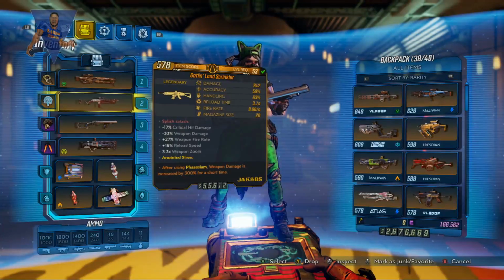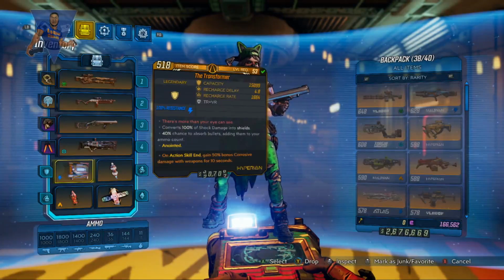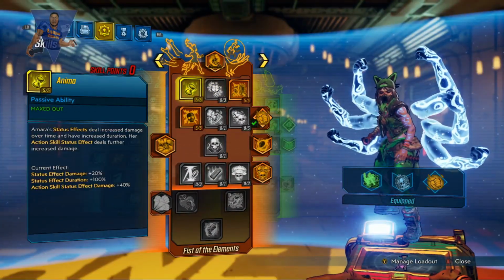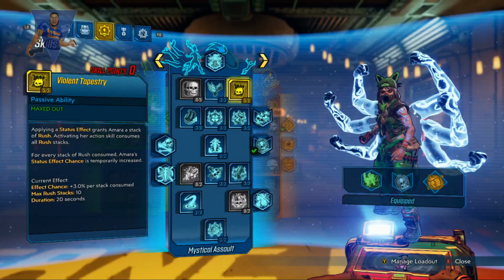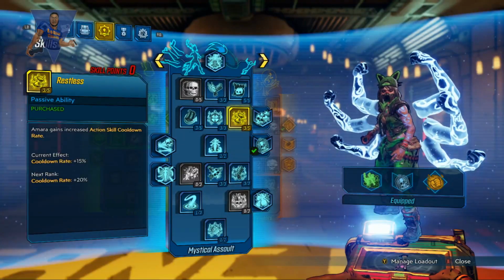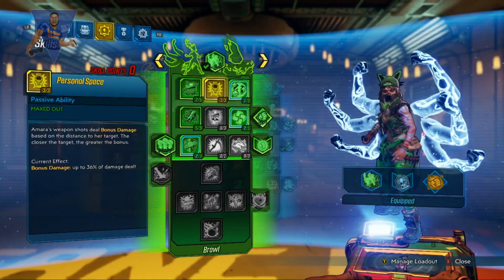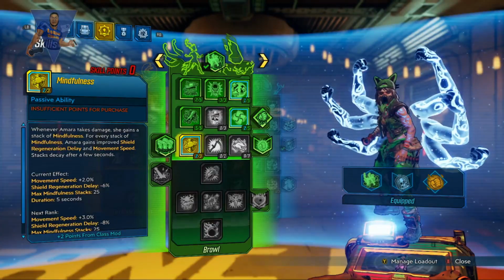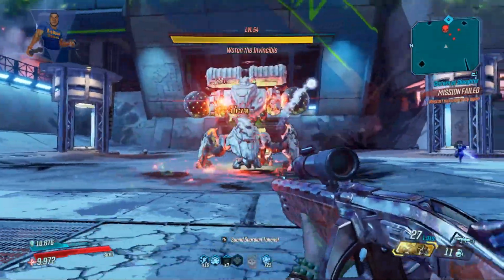BORDERLANDS 3: Moxsy was right (kind of)!! Lead sprinkler build with save file!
The lead sprinkler is like he said probably the strongest assault rifle in the entire game! I made a whole build around the lead sprinkler and this thing is a monster. One major difference is i don't use the splash damage radius like he suggested but this build still DESTROYS!!

INTRO SONG MADE BY: MIKE